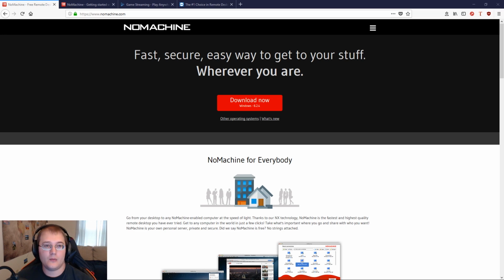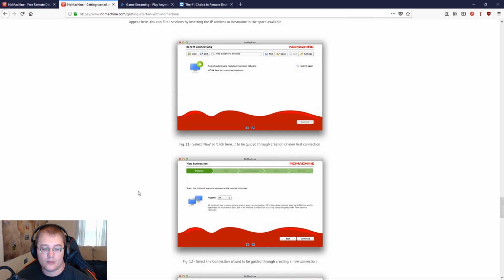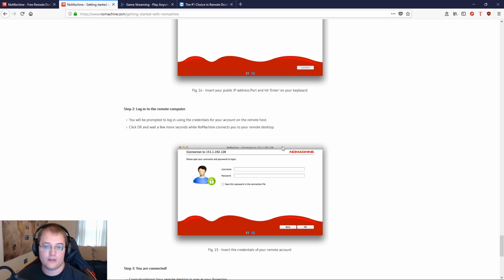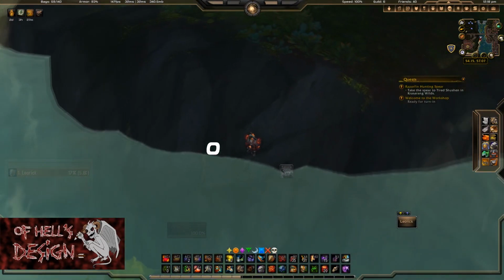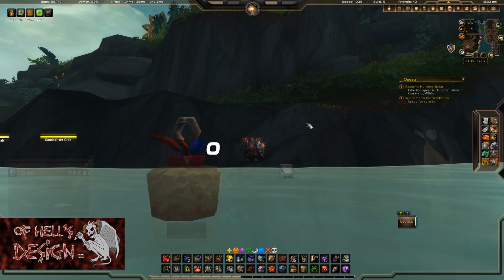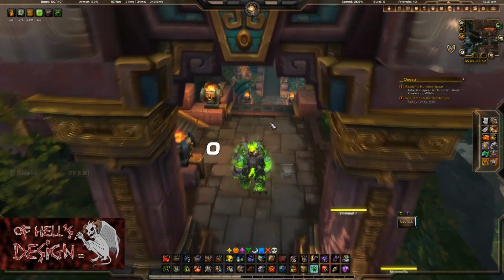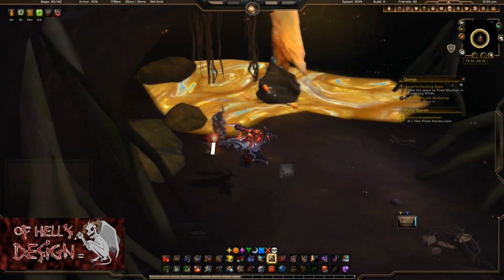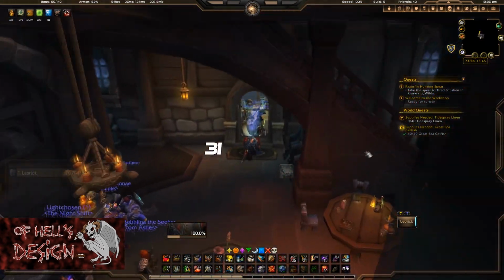Play WoW from anywhere!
This video will show you how to setup and play World of Warcraft remotely using free software.